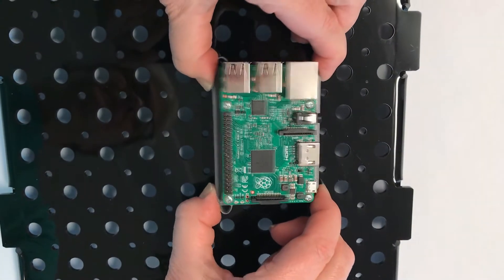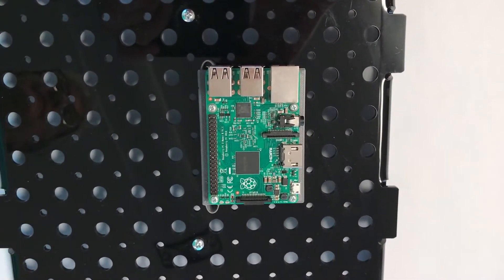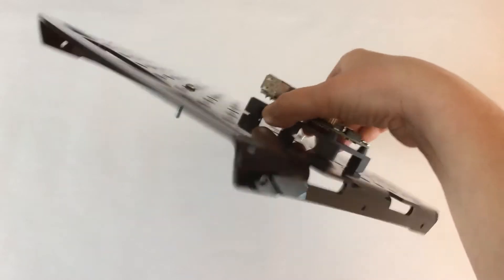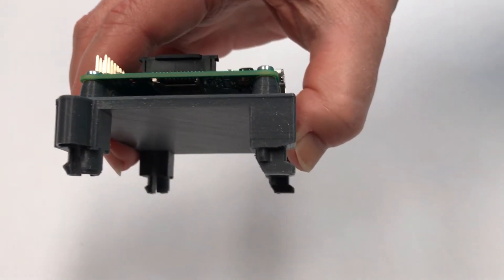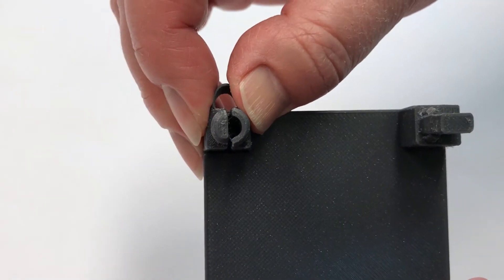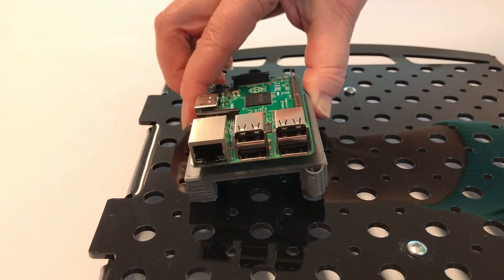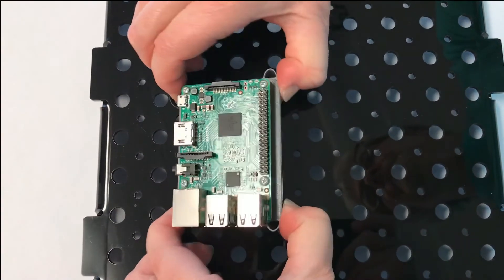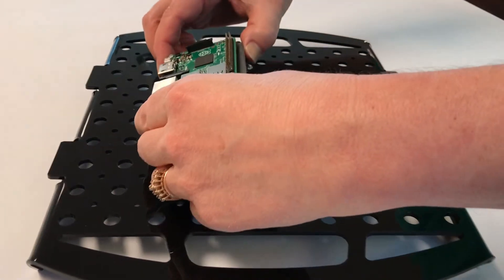Electronics Mounting Series 4: How to Use Clicks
Phase Dock's Electronics Mounting series shows you how to mount, organize, protect and transport electronics projects. In Part 4, Barbara demonstrates attaching and releasing the Click. Electronics that are Click-mounted are easy to mount, organize and protect.